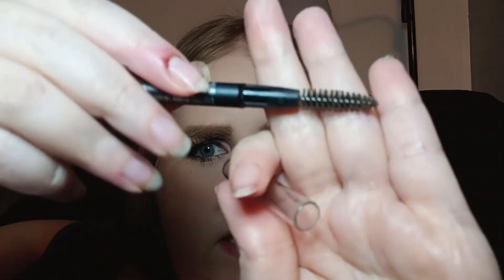Maybelline Tattoo Studio longwear brow pencil in Light Blonde | Fearless reviews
I wanted to try this out and have been using it for a few weeks to a month now. It's definitely... different lol It's an eyebrow pencil, which I much prefer to a gel that can dry out. I find pencils are just easier to handle for me too. Anyways, watch the video to get my full thoughts on this brow product!